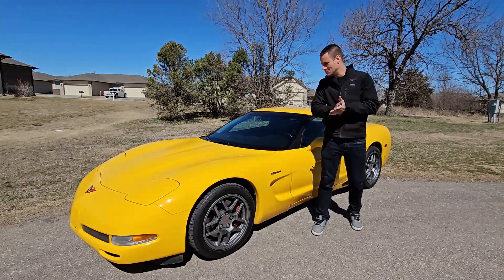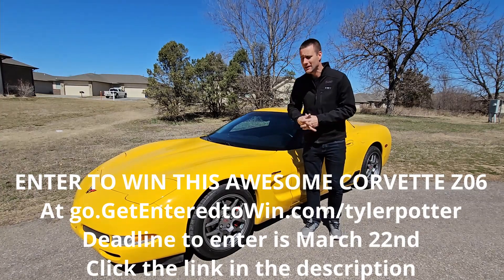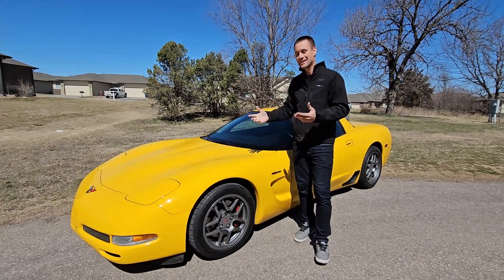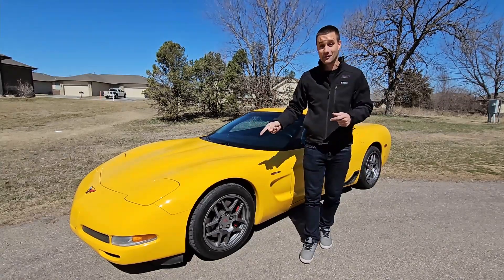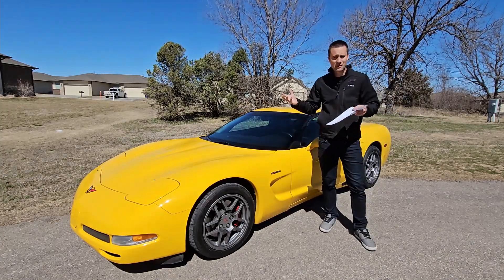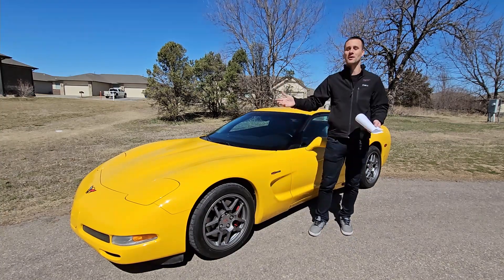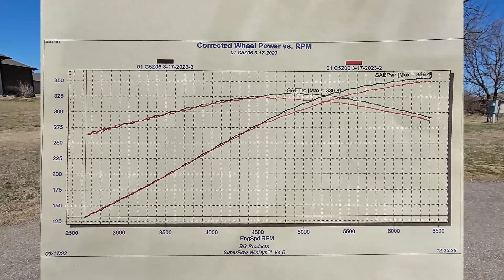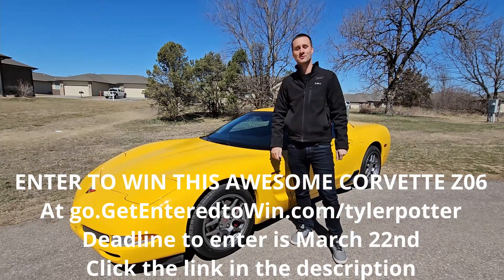C5 Corvette Z06 Hits The DYNO!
DEADLINE to ENTER is March 22nd @ 11:59pm (PST)